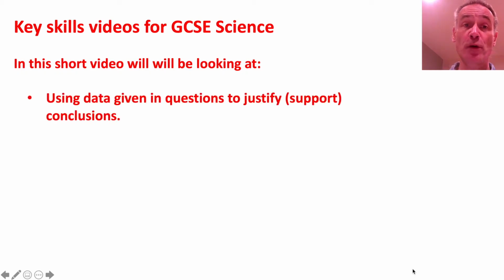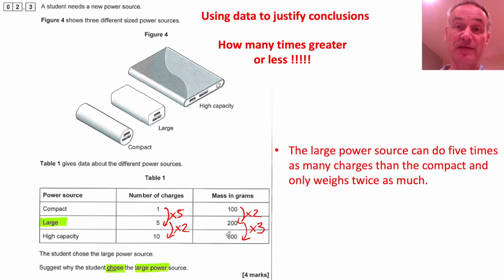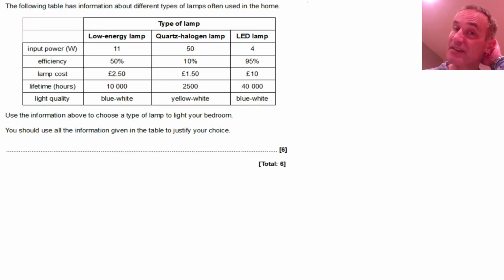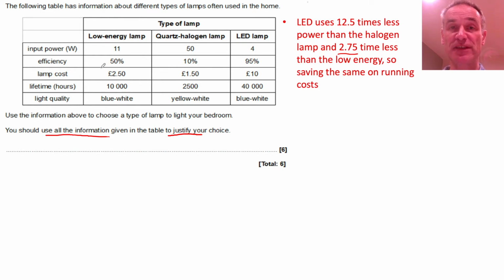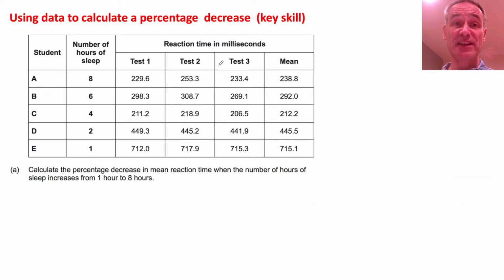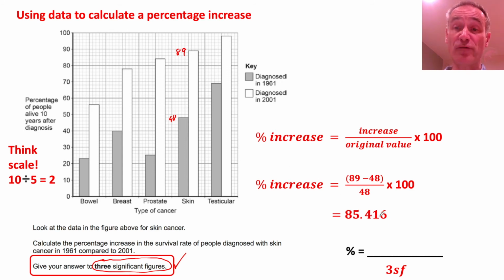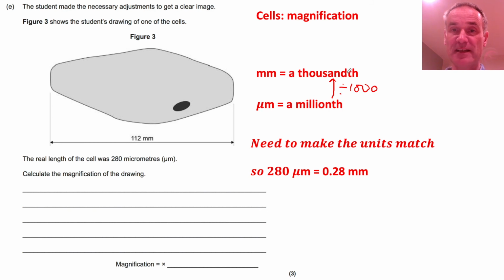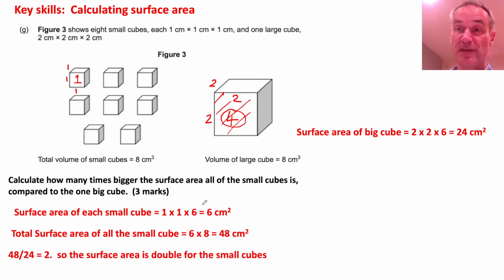Using data to justify choices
This video covers the vital skill of using data in tables to justify choices. Often 4 to 6 mark questions on information you have never seen before. The skills is in using it effectively to justify your answer.
The video also covers percentage increase, surface are and calculating magnification